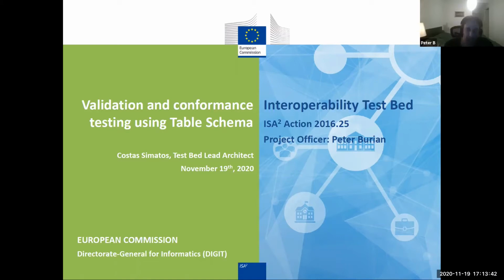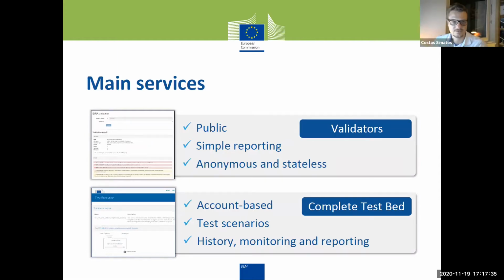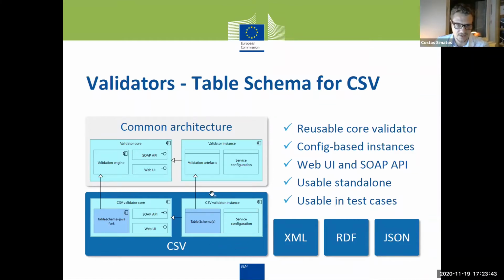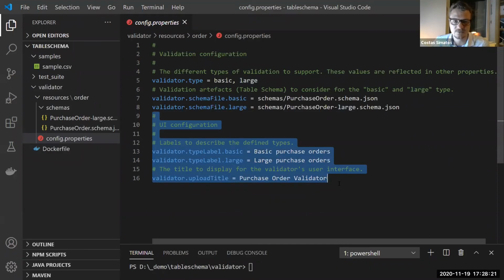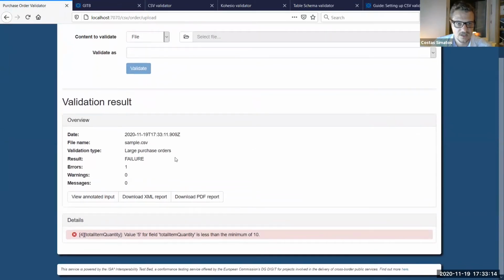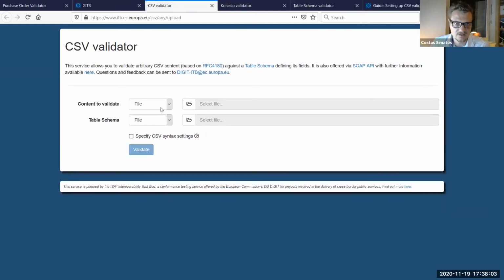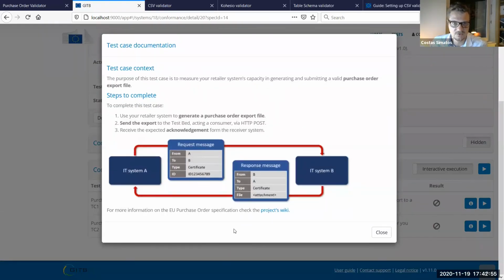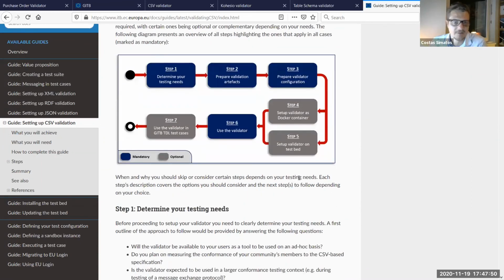Costas S' Table Schema presentation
Costas S' presentation at the November 2020 frictionless community call